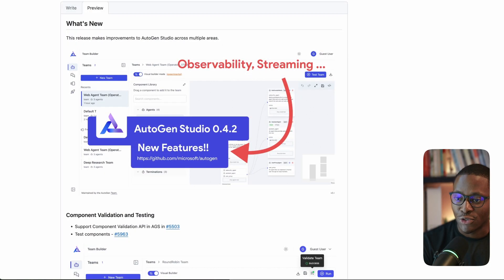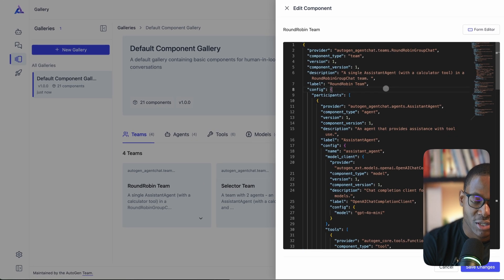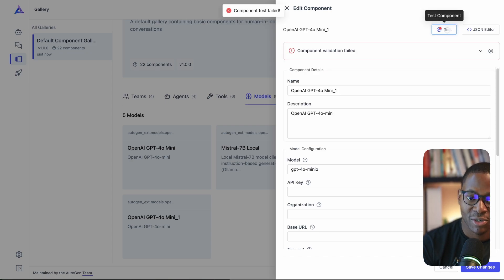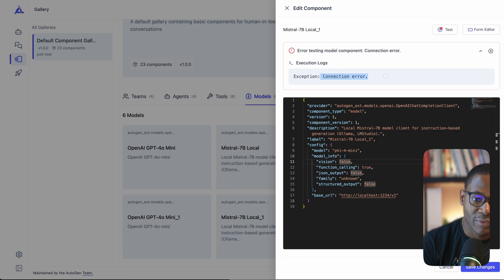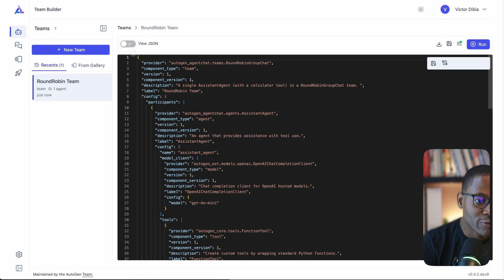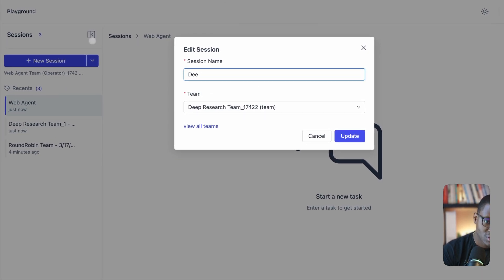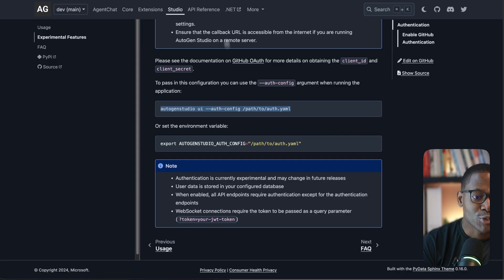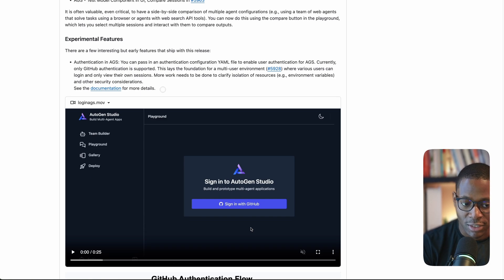AutoGen Studio v 0.4.2 is here - Tutorial on all updates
A tutorial walk through on the new features in AutoGen v0.4.2.

00:00 Introduction
02:10  Gallery Updates
05:15 Testing Models in UI
06:05 Using Local Models
08:19 Observability (LLMEvents)
09:22 Token Streaming
10:30 Configuration Validation
11:39 Session Comparison
15:20 User Authentication (Experimental)
17:49 Conclusions